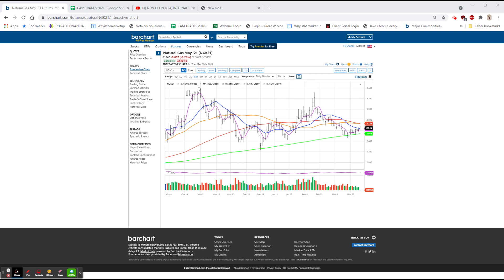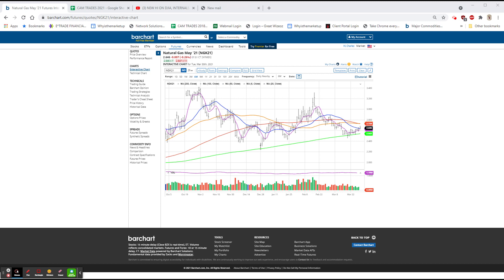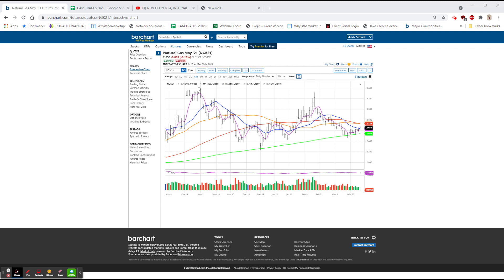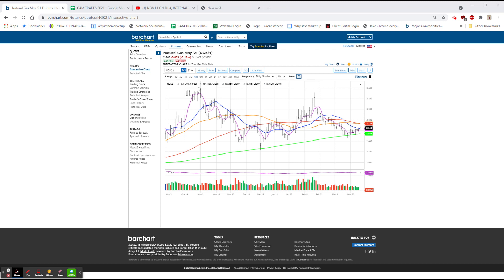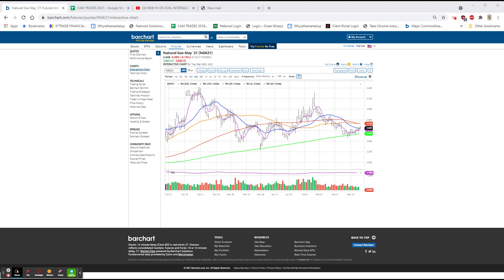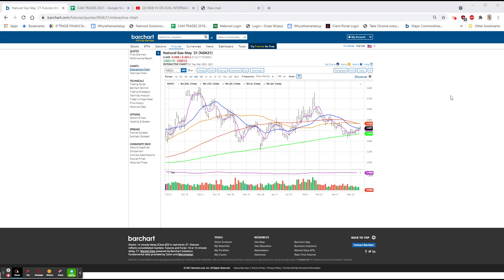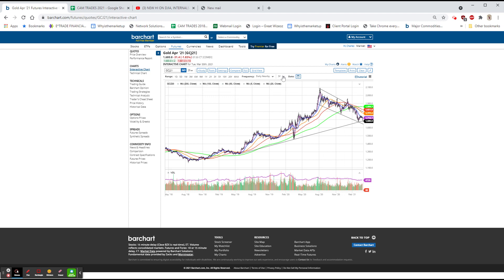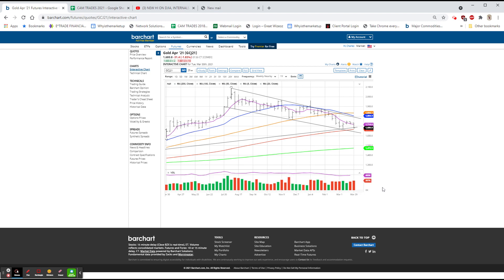AZN SUSPENDED IN CANADA, NAT GAS CONTINUES TO GAIN: Mar 30, 2021 9:07 AM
MKC BEATS; COVID-19 SURGE; FRANCE AT "MAX.